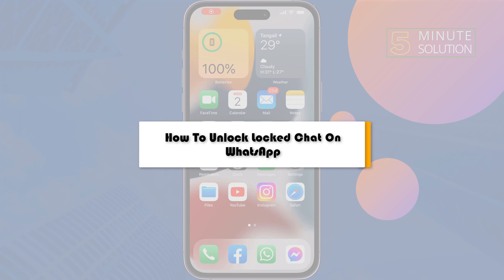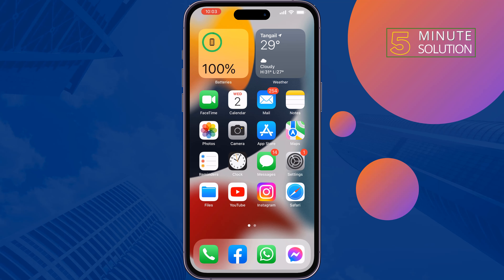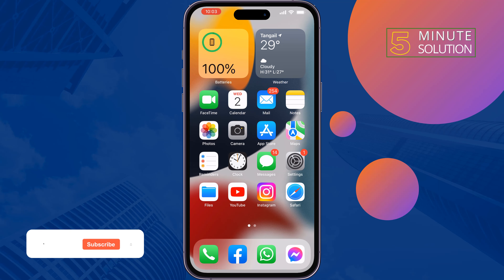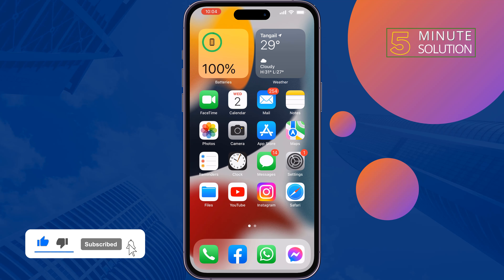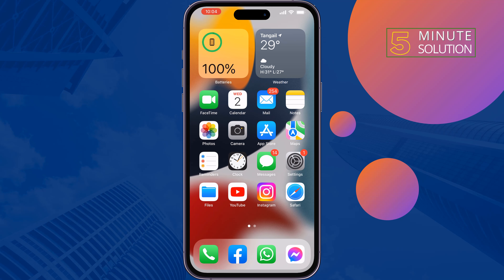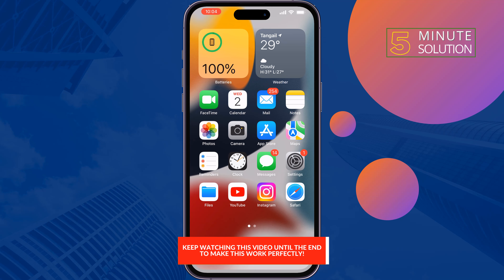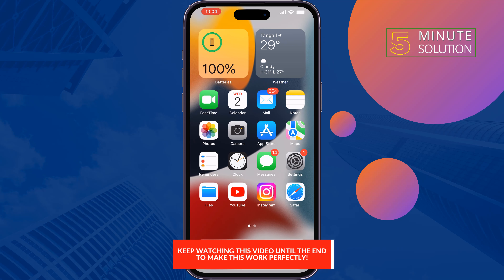How To Unlock Locked Chat On WhatsApp 2024 | Unlock Someone Chats on WhatsApp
We want to keep our WhatsApp chats private and protect them from prying eyes, right? Thankfully, WhatsApp offers a handy feature to unlock Locked Chat, learn how you can easily unlock locked chat on Whatsapp apps.